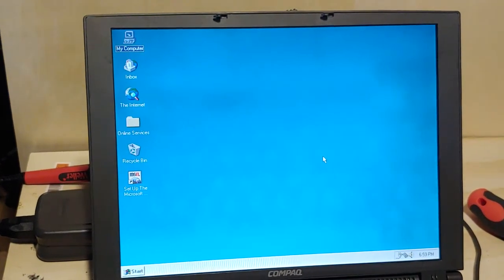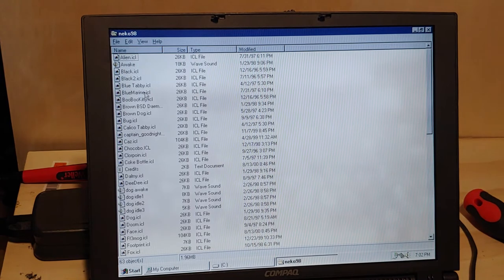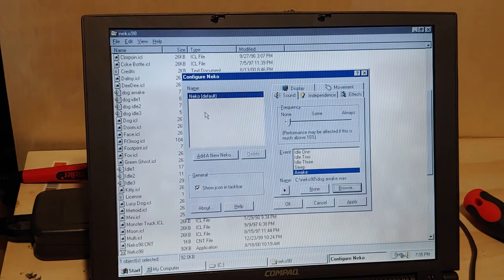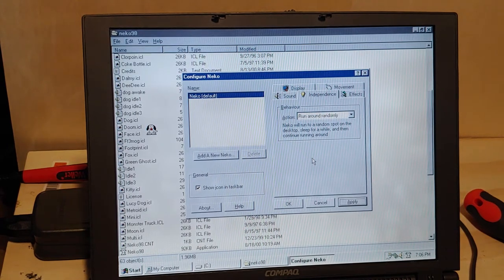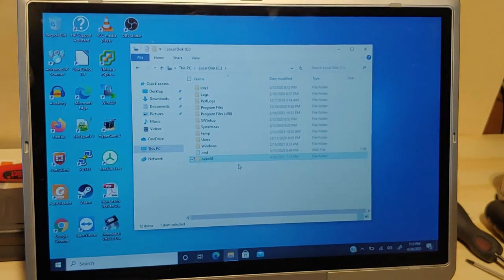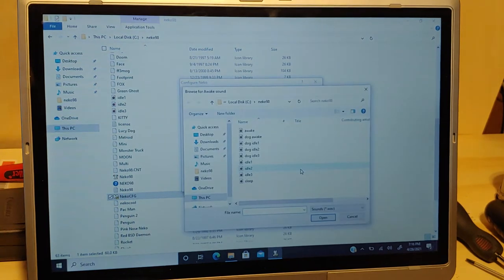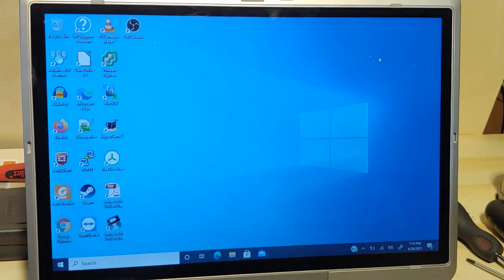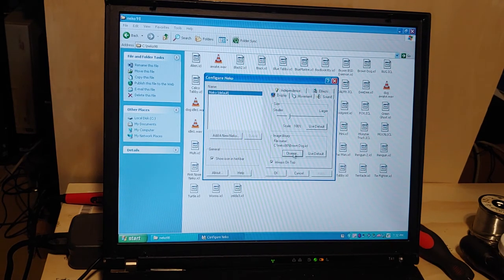Neko95/Neko98: Forgotten cursor art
I download and install Neko98.  It's funny art that chases your cursor.  The original version featured cartoon cats.  This version in the description gives you the option of having a dog, cat or other cool creatures chasing your cursor.  The software will work to its full capacity on Windows XP or below.  You can use this with the defaults only on Windows 7 or up.  I don't have a Vista machine to test with.  I figured only the defaults are working with Vista.